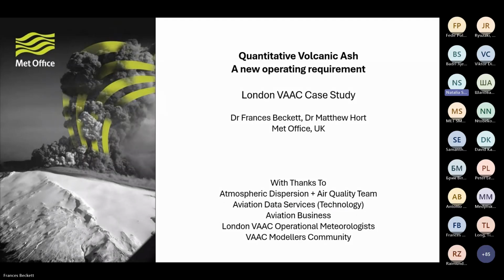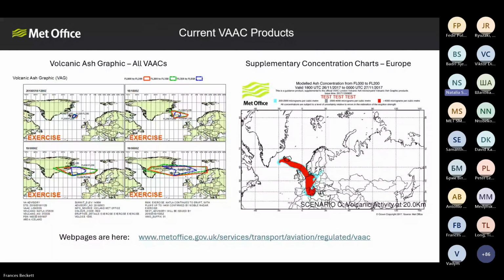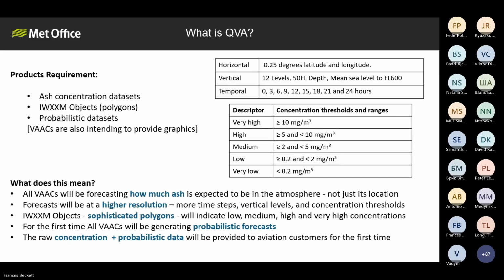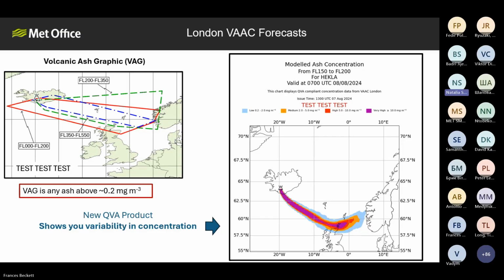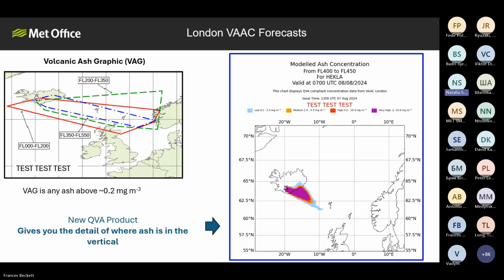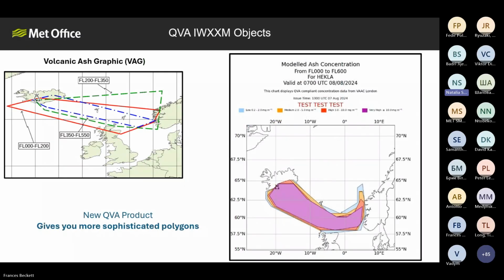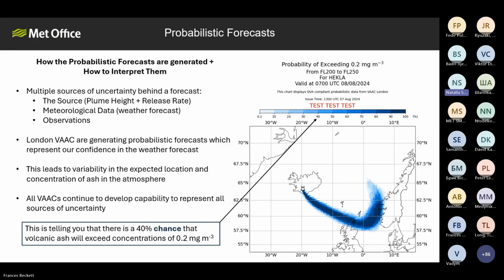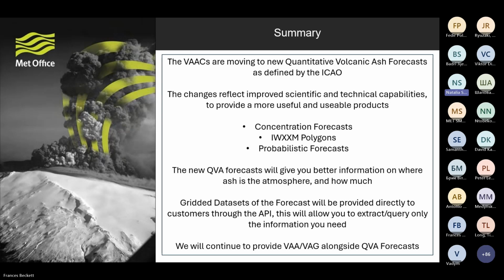Beckett - ICAO Meteorology Panel QVA Workshop Meeting Recording